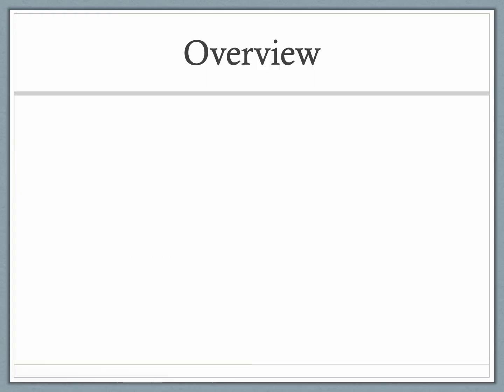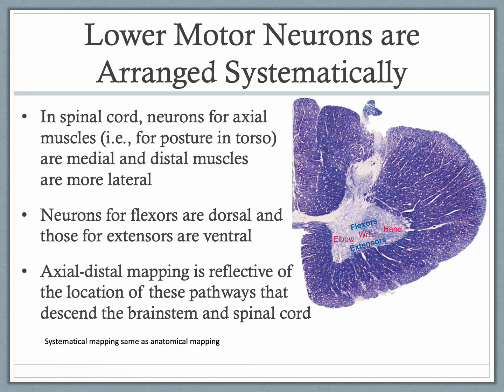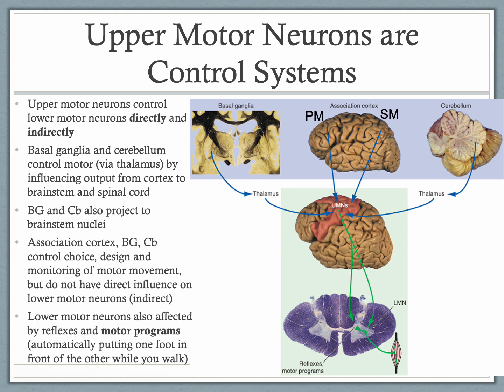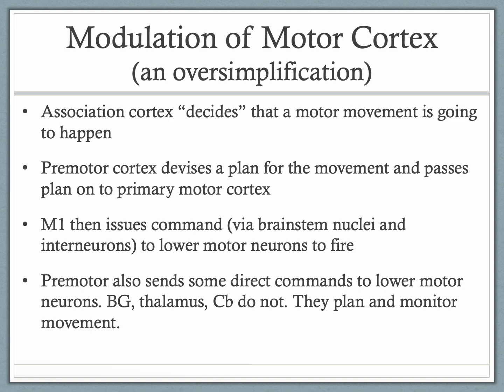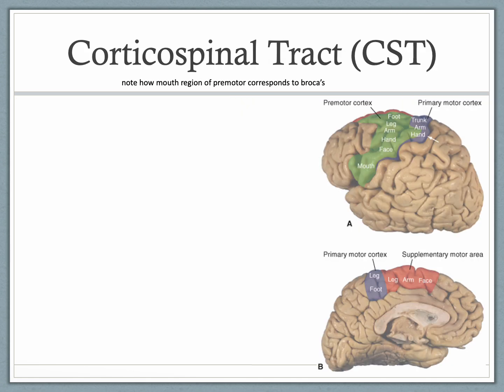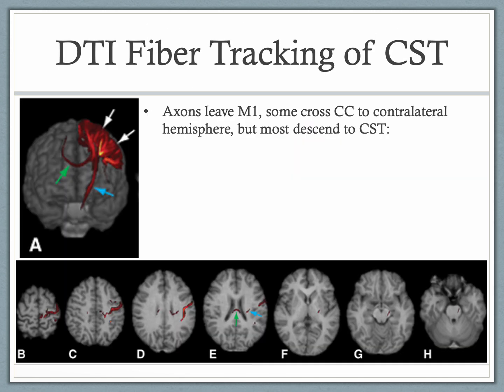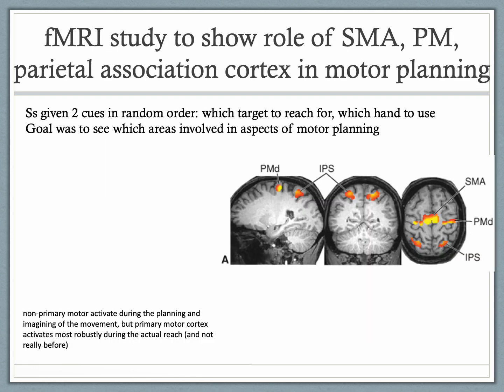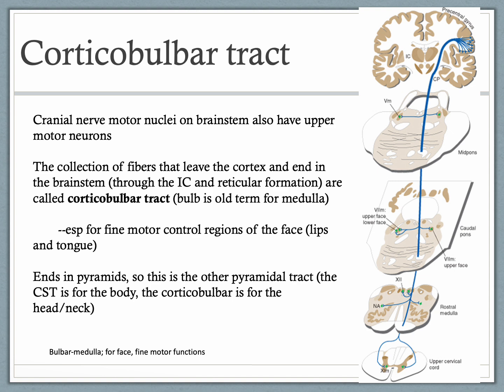Motor Overview Recording Ch 8